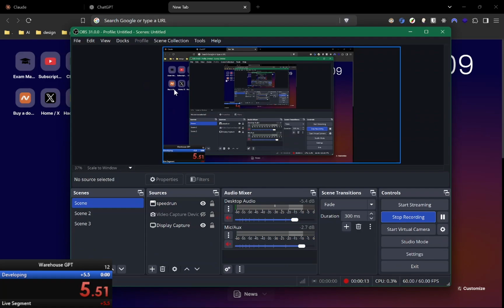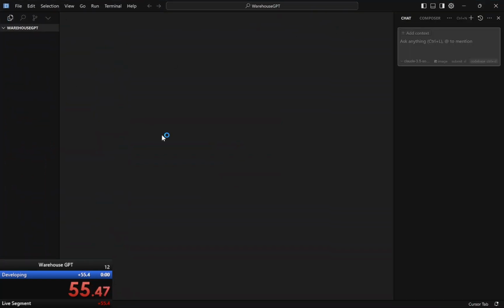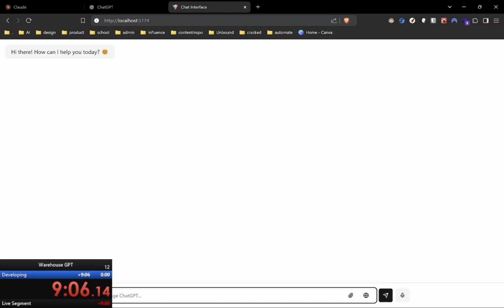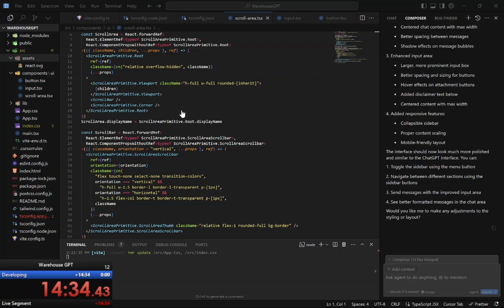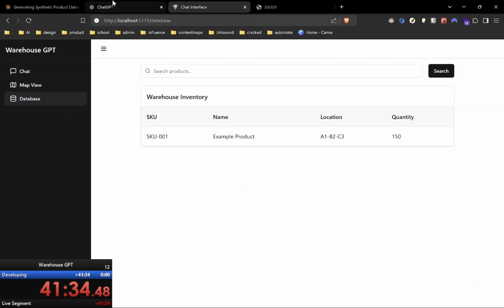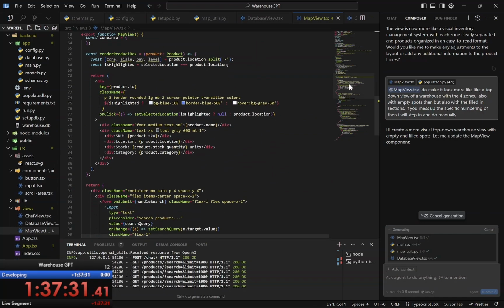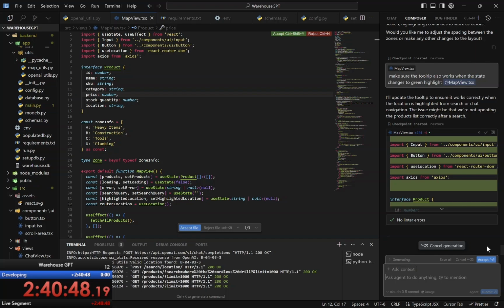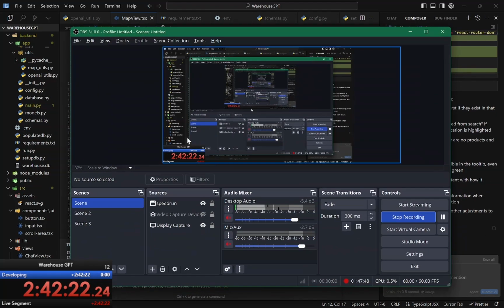AI Startup Speedrun 02:47:13 | How I Created A Startup With Cursor Under 3 Hours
Hey everyone! I'm an AI engineer who loves building things fast and sharing the journey. Today I'm showing you how I built a startup in under 3 hours using AI tools.

In this video, I'll walk you through my rapid building process and show you how to turn ideas into reality quickly. Whether you're a developer, founder, or just curious about AI, you'll see exactly how modern tools can speed up the building process.